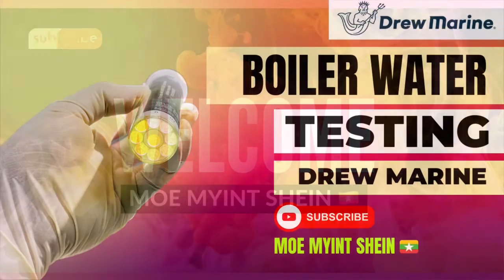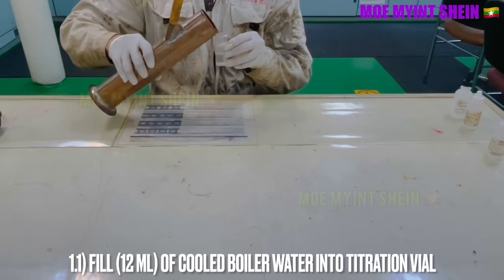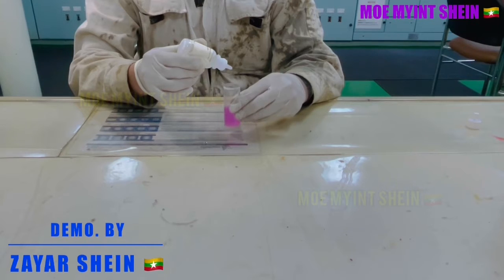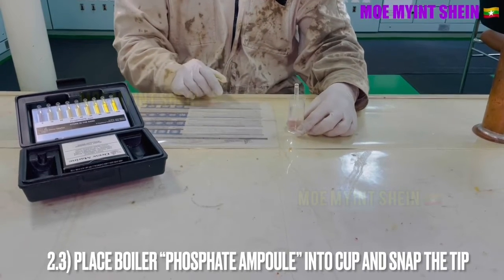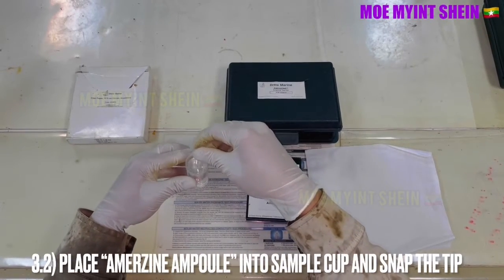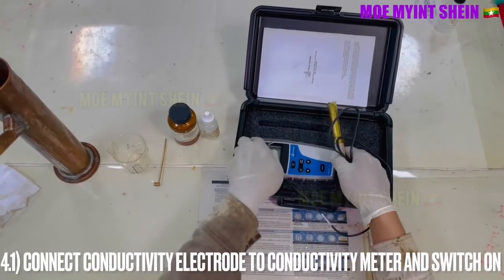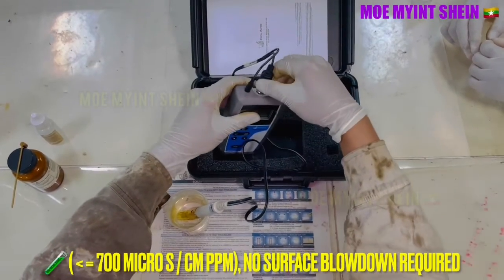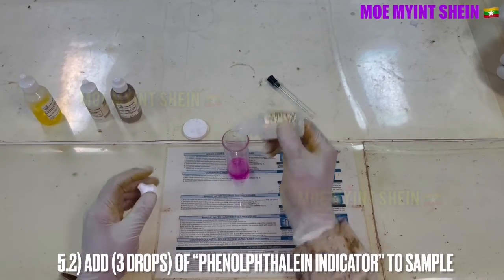[DREW MARINE] Boiler Water Test | MOE MYiNT SHEiN | Technical Vlog : 078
The quality of boiler water is important. Regular testing should be carried out. Depend upon test result, dose required chemicals to maintain within limit. If water quality is out of limit, it can leads damages to boiler and steam system.